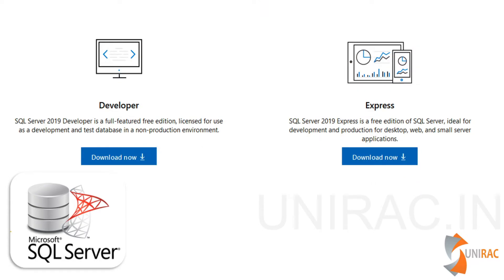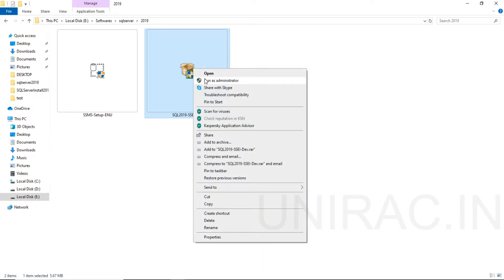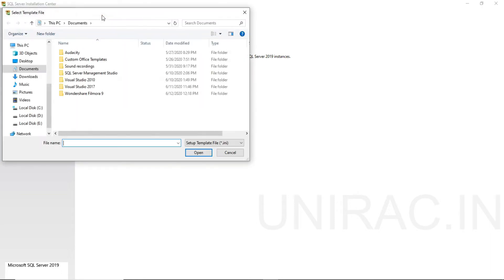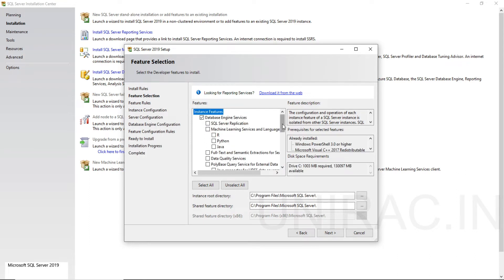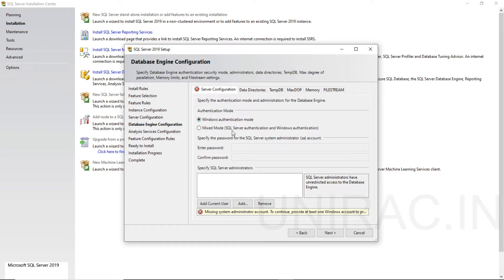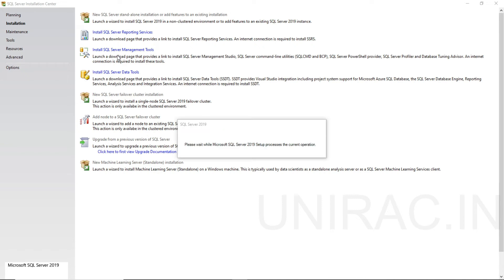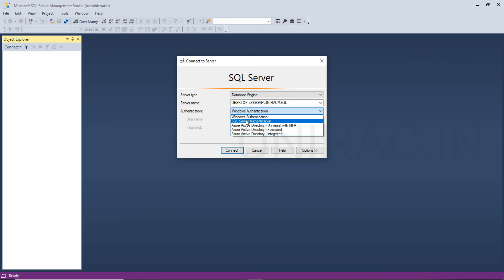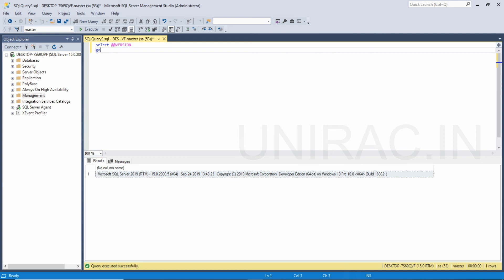sql server 2019 || download sql server || sql server installation || sql server free download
In this sql server tutorial I am going to guide you through how to download and  install Microsoft SQL Server 2019 Database and SQL Server Management Studio (SSMS).
sqlserver installation. sql server 2019 download. sql server installation. sql server free download. download sql server

Throughout this tutorial, I will show you
1) where to download SQL Server  2019 Express and Developer editions
2) how to install SQL Server database system
3) and download + install SQL Server Management Studio tool (SSMS).